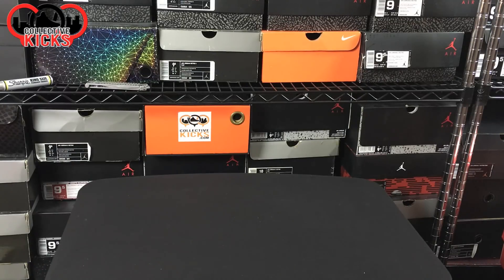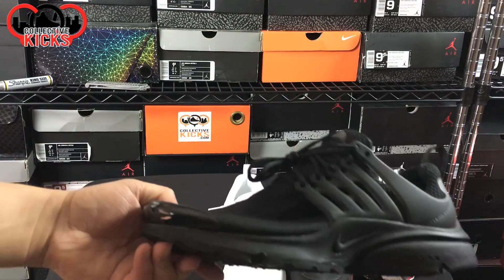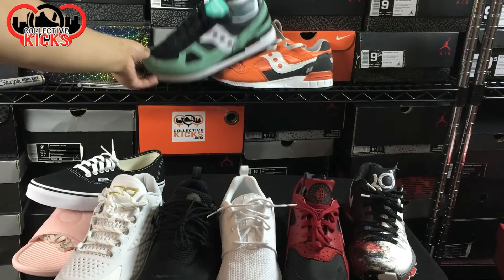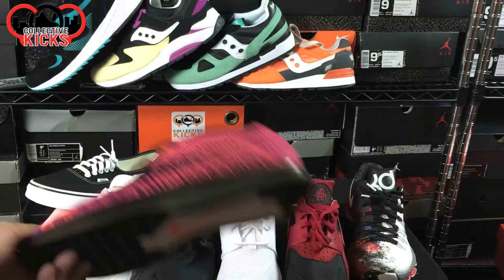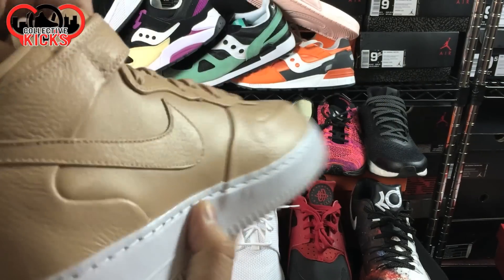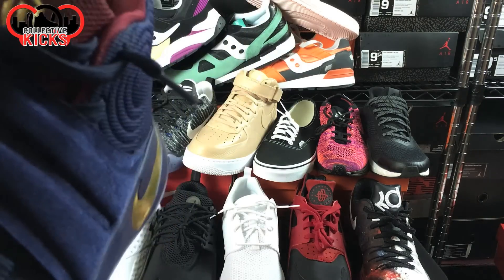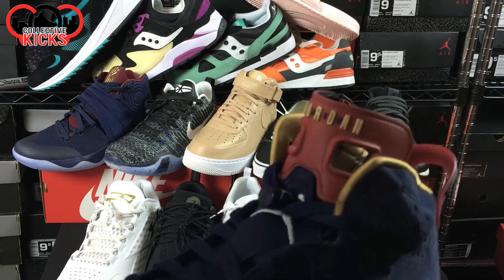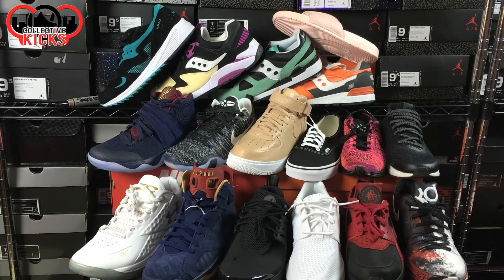My January Sneaker Pickups Recap! (17 Pairs: DBs, NikeID, Boost, Saucony Etc! 2016)